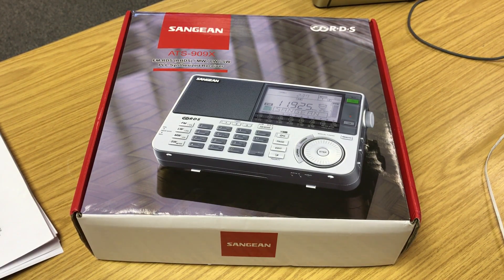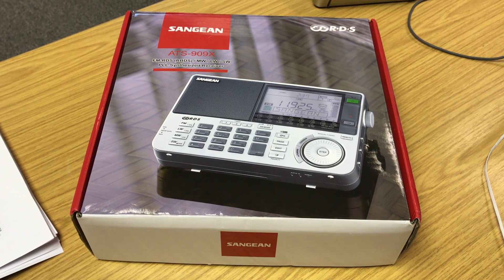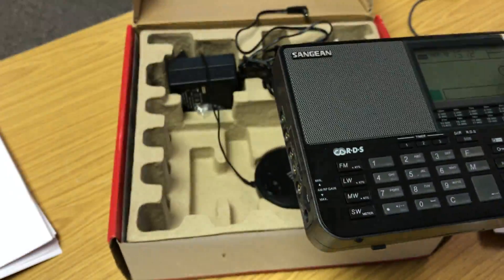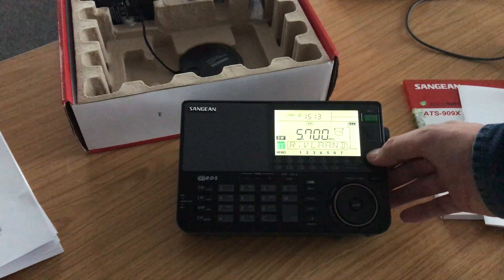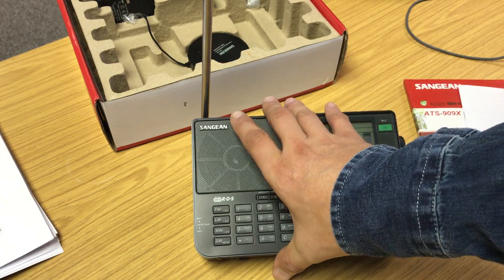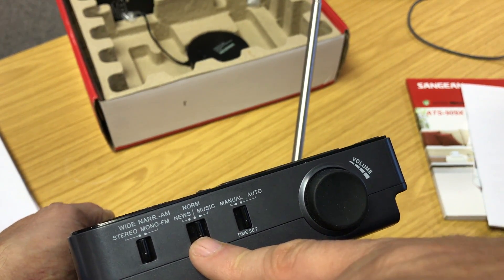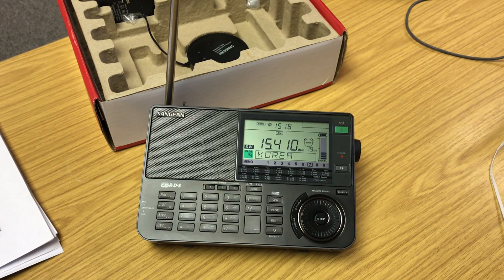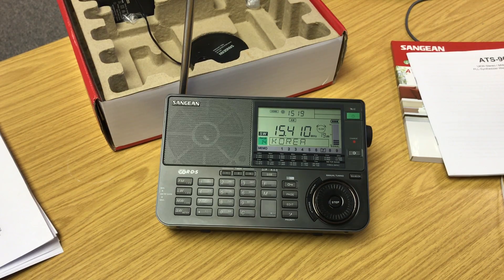Sangean ATS-909x unboxing and first impressions, with a quick spin around the main features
Hi there, my good friend Tom Brogan recommended that I buy this radio because a) it's of very high quality build b) excellent audio and c) he believed I could demonstrate what it's really capable of with the Wellbrook ALA1530 and my various longwire antenna configurations. I'd been putting off buying one because I already have lots of radios and the 909x is pretty expensive - around £250 new in the UK. However, I came across one on eBay recently and managed to bag it for more than £100 below the usual selling price. It had been used once and was (accurately) described as in as-new condition. I've always thought this radio was one of the best examples of industrial design in a shortwave radio ever - it's certainly a nice object to have on the coffee table or in your shack. When Tom recommends a radio, I always listen because he knows his stuff - it was he that suggested I buy the Sony ICF-SW100 and the Tecsun PL-310ET. The rest, as they say, is history and the reception videos proving he was correct are on this channel. Anyway, here are my first impressions of the Sangean.